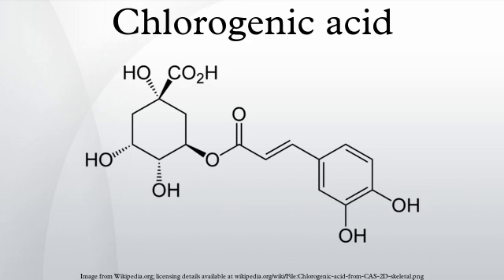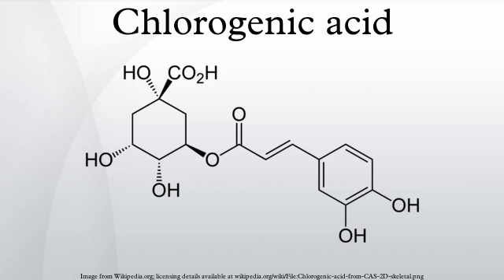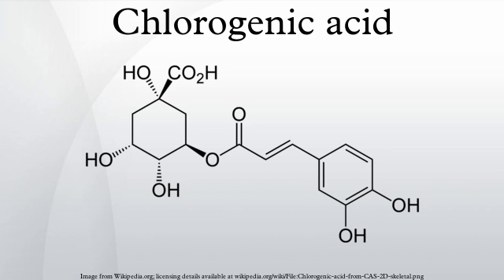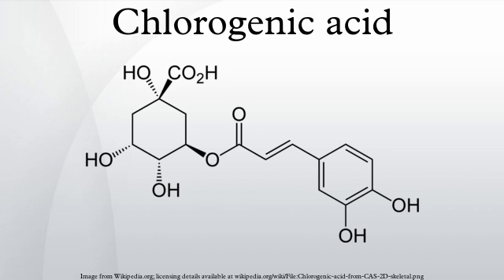Chlorogenic acid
Chlorogenic acid (CGA) is a natural chemical compound which is the ester of caffeic acid and (-)-quinic acid. It is an important biosynthetic intermediate. Chlorogenic acid is an important intermediate in lignin biosynthesis. This compound, known as an antioxidant, may also slow the release of glucose into the bloodstream after a meal.
The term chlorogenic acids can also refer to a related family of esters of hydroxycinnamic acids (caffeic acid, ferulic acid and p-coumaric acid) with quinic acid.